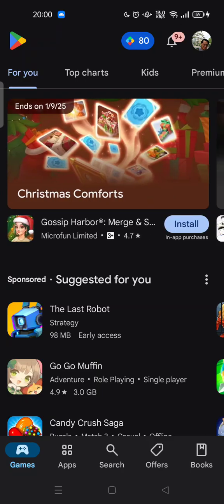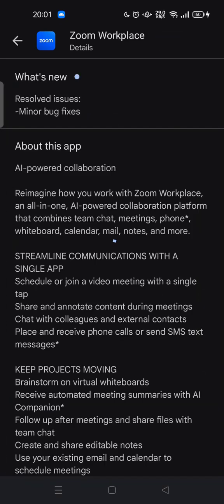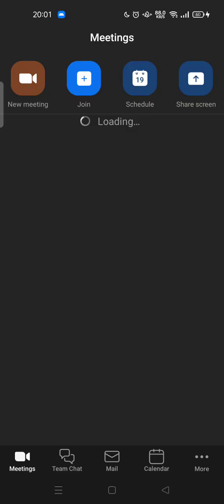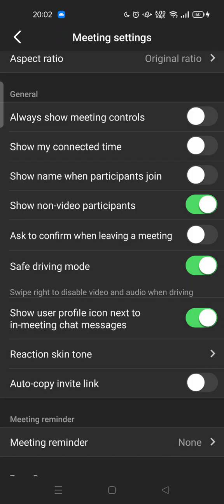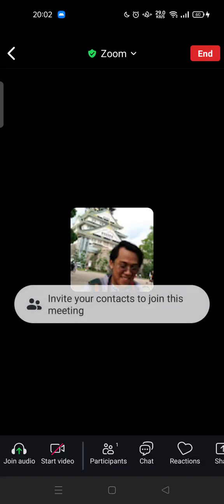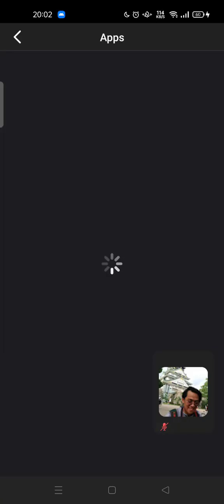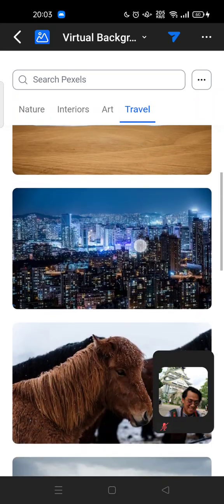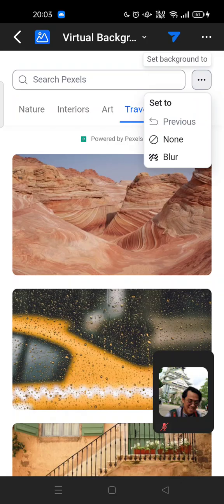😍 PRO: Zoom App Virtual Background Option Not Showing | Zoom Workplace | Full Guide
Zoom App Virtual Background Option Not Showing | Zoom Workplace | Full Guide.